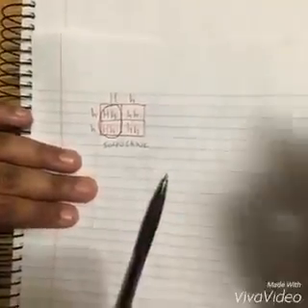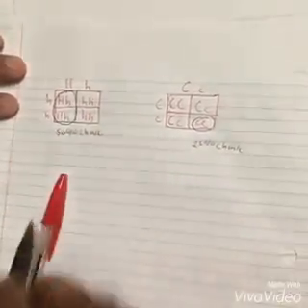Chapter 14 - Dominate Traits vs Recessive Traits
Dr. Santos- Biology
SUNY Delhi
Jailene D. & Ray-Ven H.